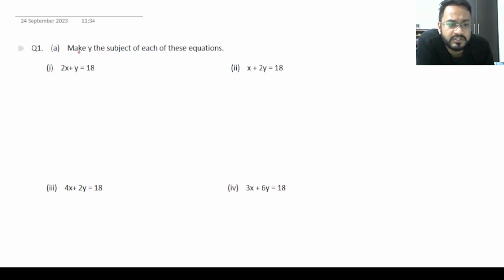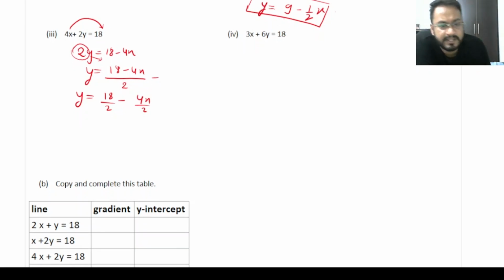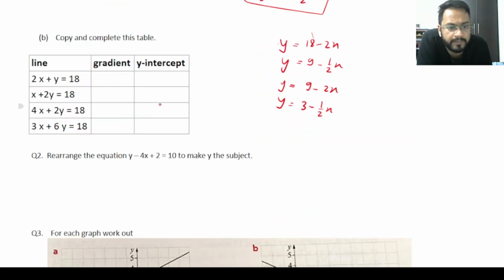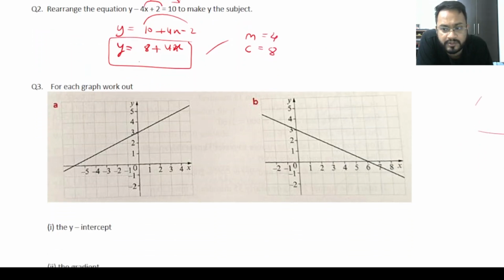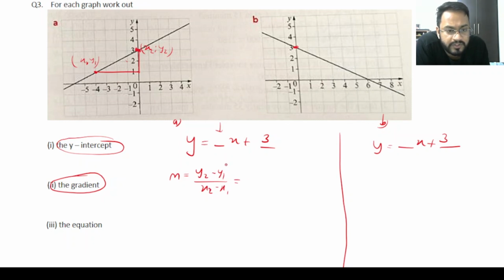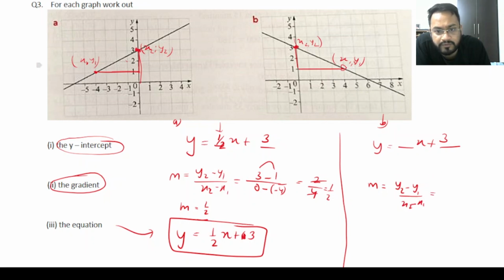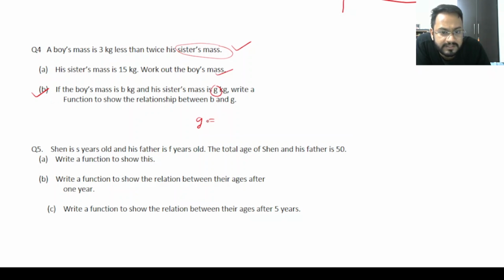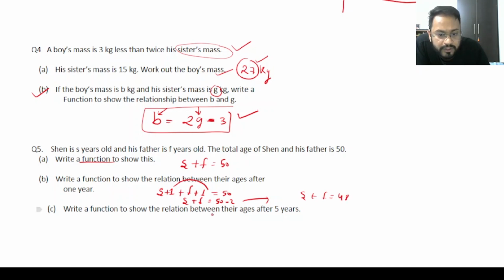Gradient | y intercept |making subject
How to solve Inequalities??
About this video- Dosto Aaj Ki Is Video Me Maine